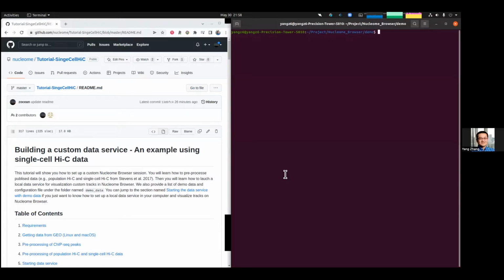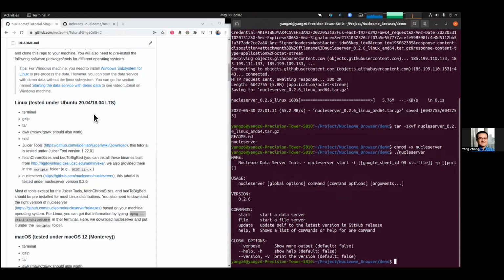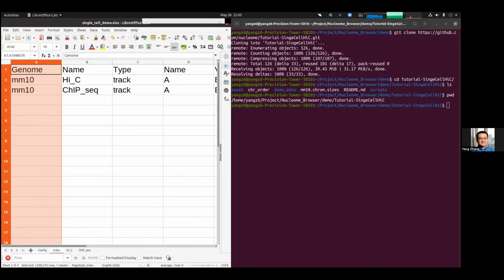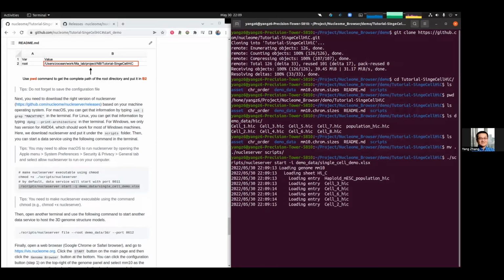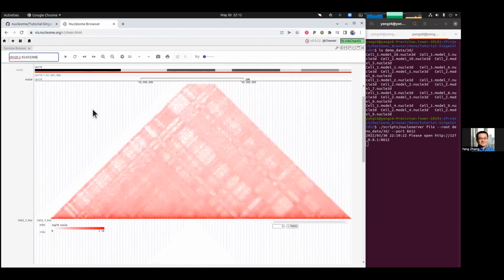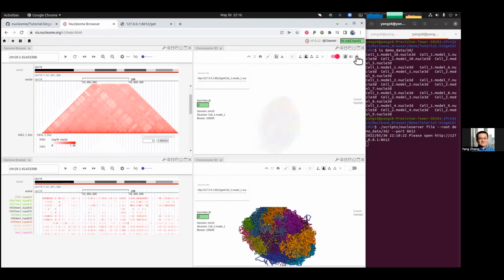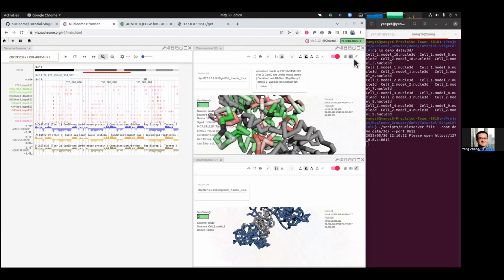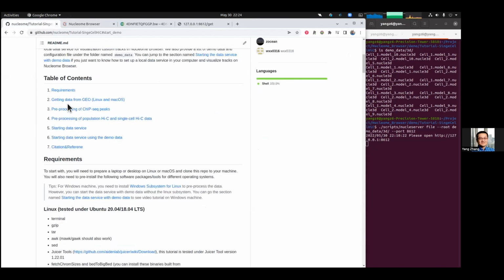Tutorial on visualizing custom data on Nucleome Browser (Linux version)